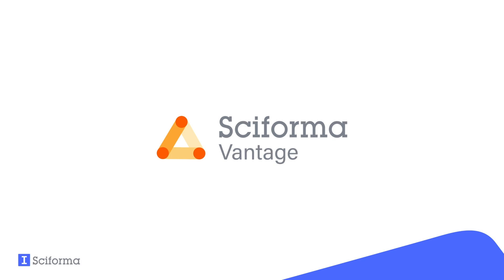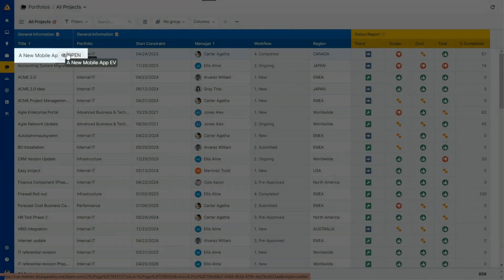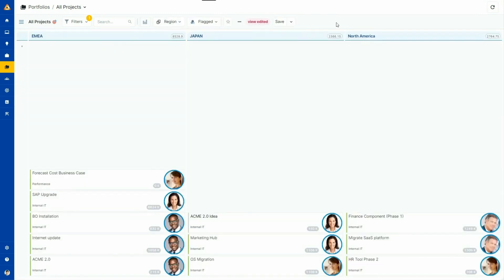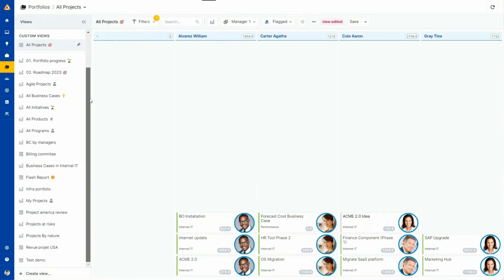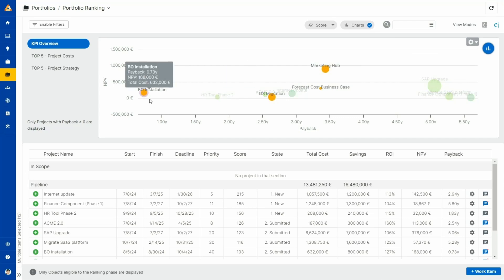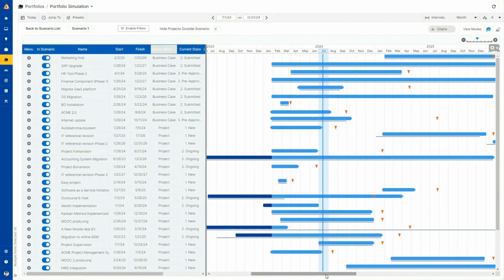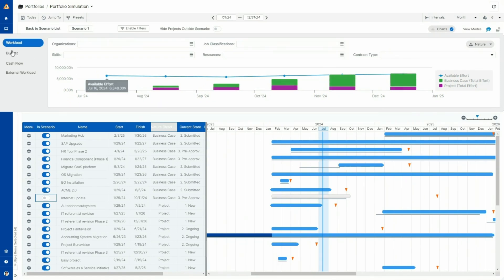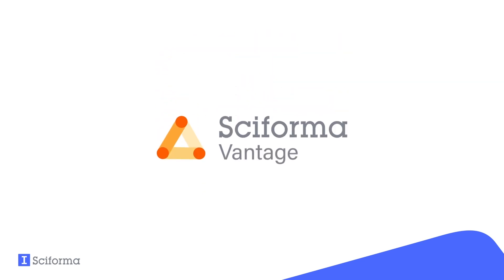Sciforma Vantage PPM: Portfolio Management Demo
Sciforma Vantage's Portfolio Management enables you to:
• Assess the current state of projects and programs in a portfolio
• Rank potential new projects based on custom criteria such as cost and strategic alignment
• Decide when and how to start the new projects, based on budget and workload constraints